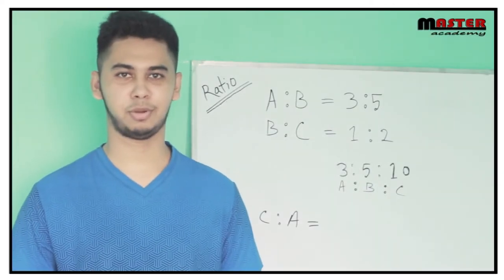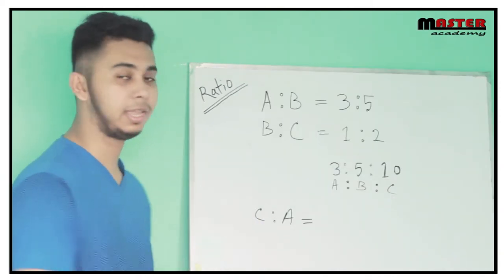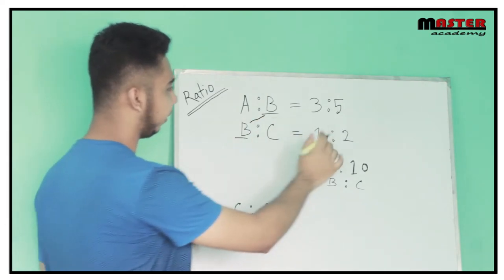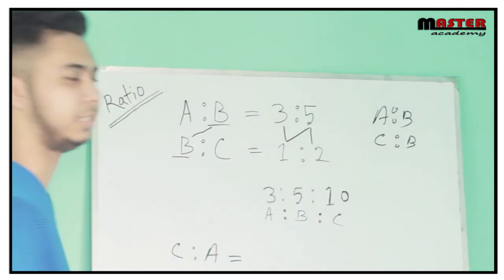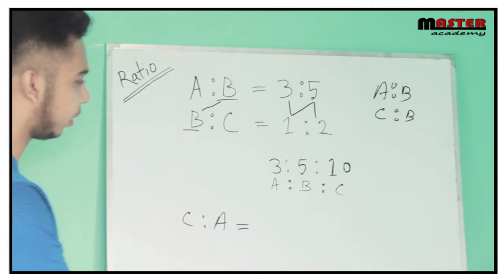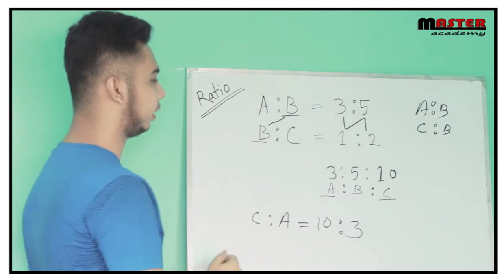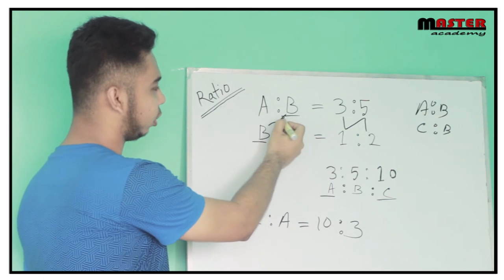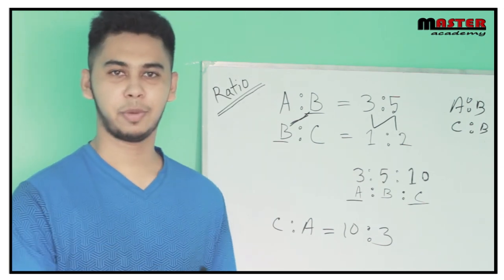Ratio Shortcut(Basic-1)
If A:B = 3:5 and B:C=1:2 then what is the value of the ratio C:A ?